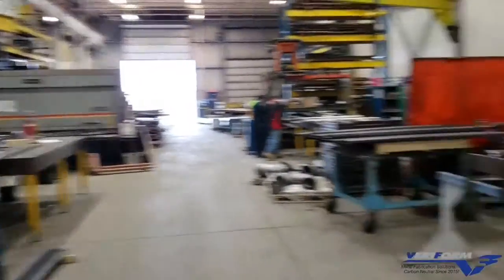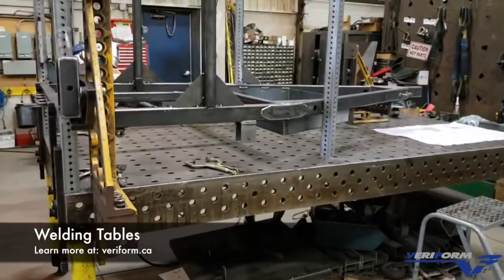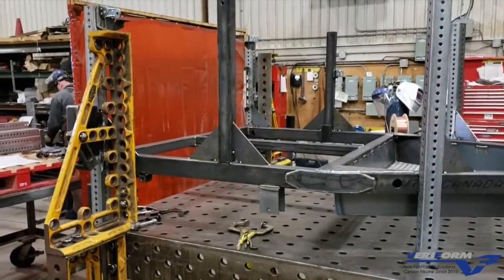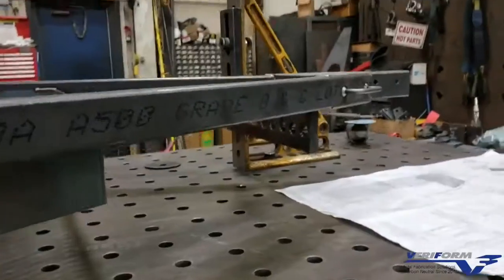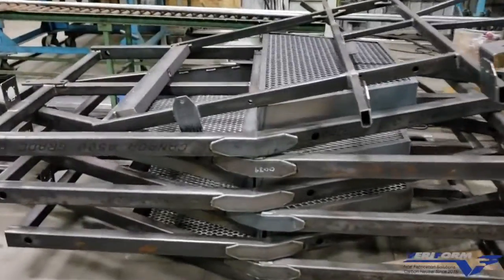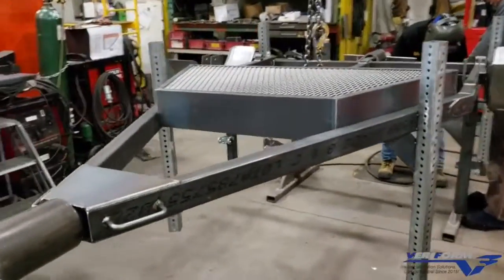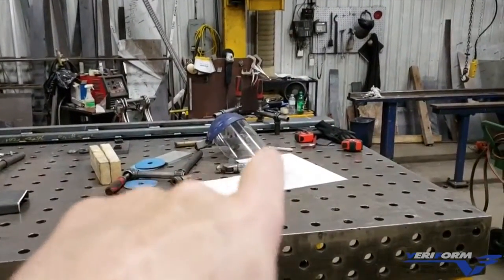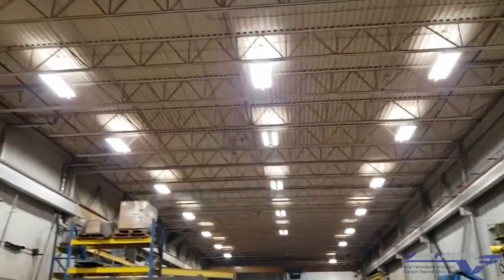VeriForm Welding Tables